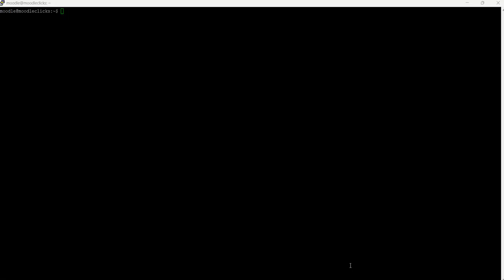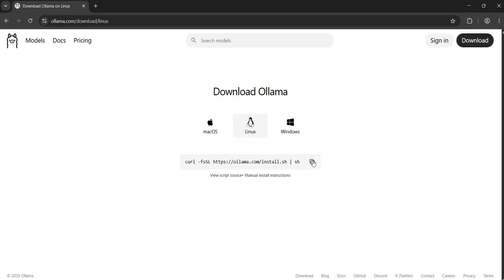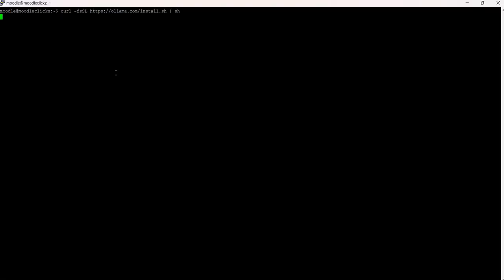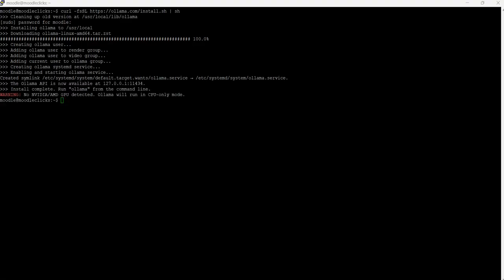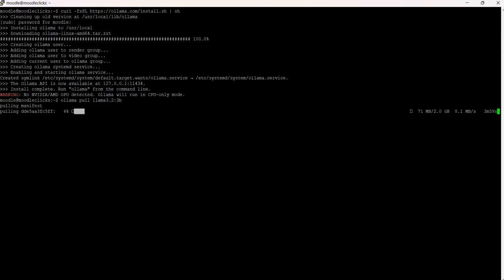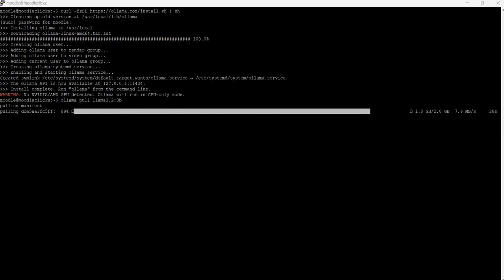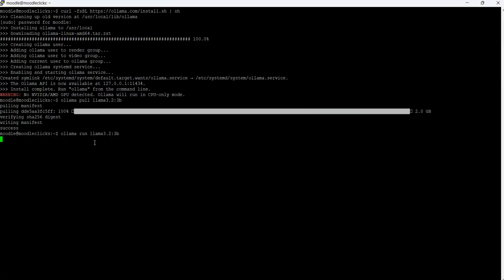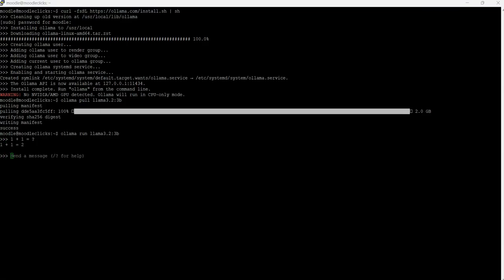Install Ollama on Moodle Server & Run Local AI Model | Moodle 5.2 Tutorial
Welcome back to MoodleClicks!

In this Moodle 5.2 tutorial, you'll learn how to install Ollama on your Moodle server, download a local AI model, and run it directly on your server.

Ollama allows you to run large language models (LLMs) locally instead of sending your prompts and data to an external AI service. It also provides an API that applications like Moodle can use to communicate with locally running AI models.

✅ What Ollama is and how it works
✅ How to install Ollama on a Linux-based Moodle server
✅ How to download the Llama 3.2 3B AI model
✅ How to run a local AI model using Ollama
✅ How to test the model with a simple prompt
✅ How to prepare Ollama for integration with Moodle

1. Install Ollama

2. Download the Llama 3.2 3B model

ollama pull llama3.2:3b

3. Run the model

ollama run llama3.2:3b

In this video, we install Ollama, download the Llama 3.2 3B model, and run a simple test to confirm that our local AI model is working correctly.

This is the first step toward integrating local AI capabilities with Moodle. In the next video, we'll connect Ollama with Moodle 5.2 using its API and configure Moodle to communicate with our locally hosted AI model.

Whether you're a Moodle administrator, Moodle developer, system administrator, or someone interested in running AI locally, this tutorial will help you get started with Ollama and local AI.